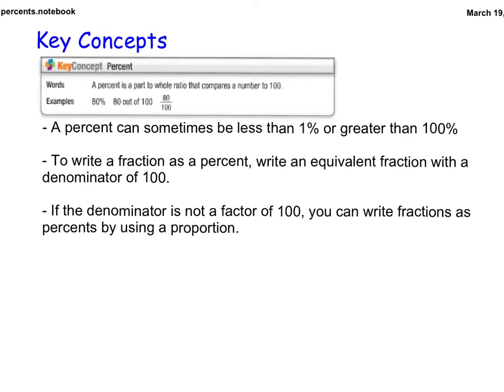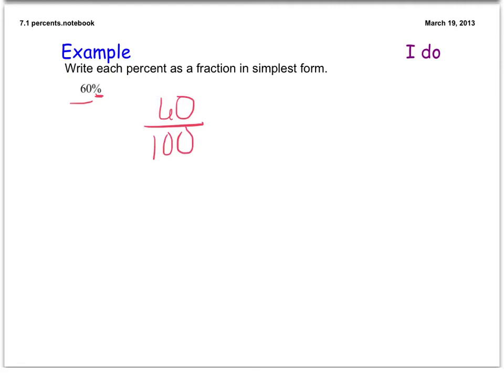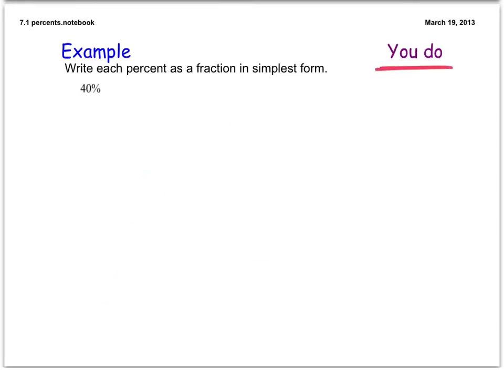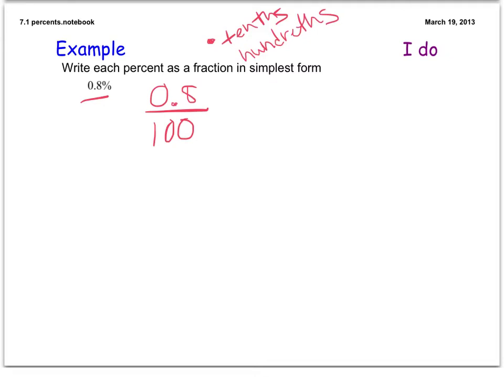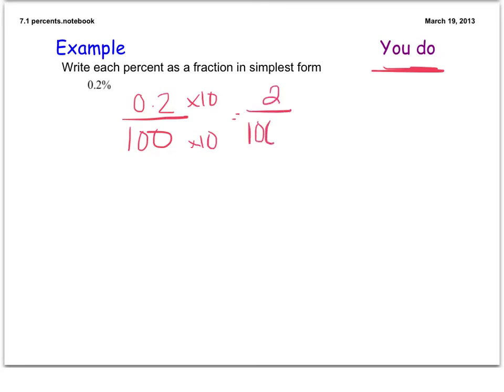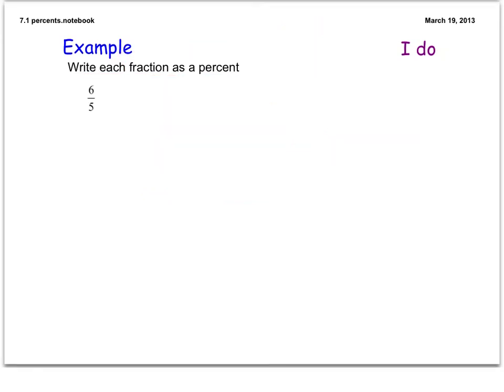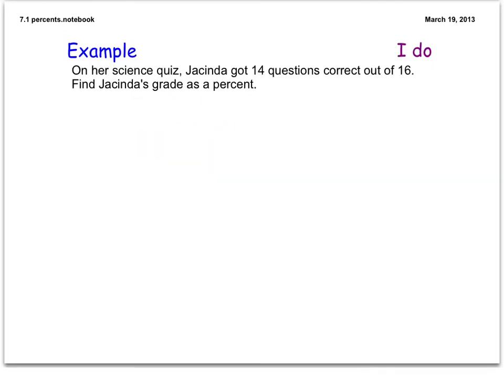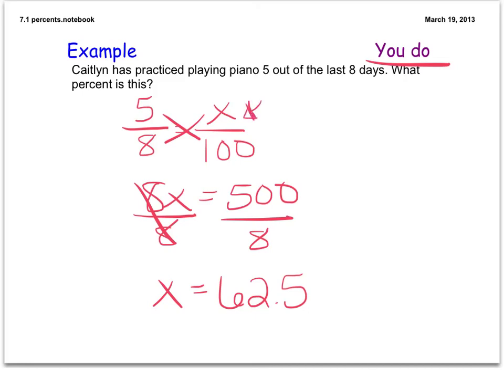7.1 percents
7.1 percents